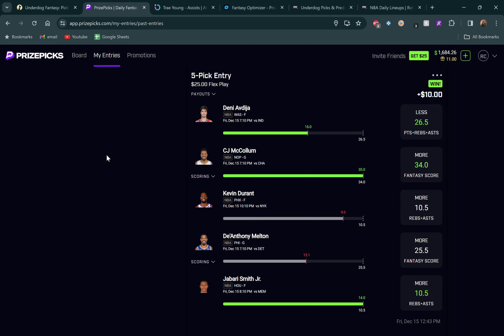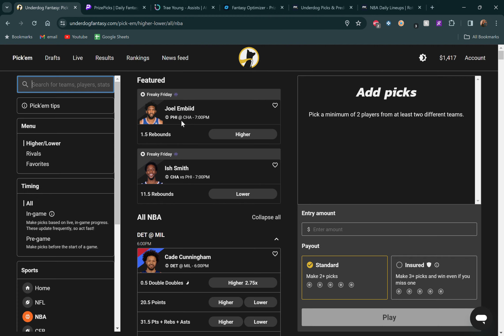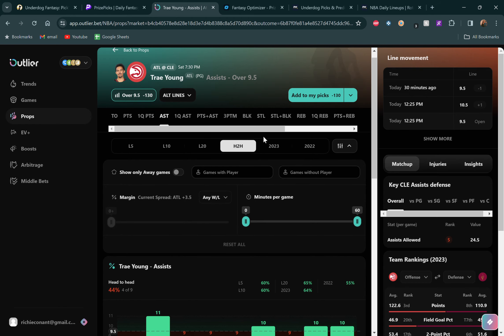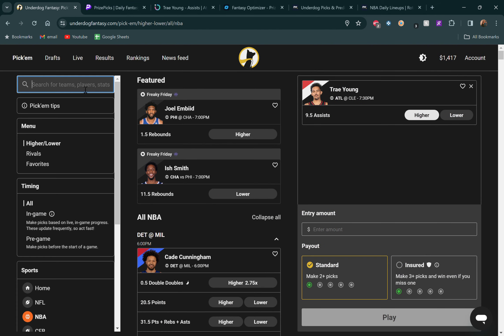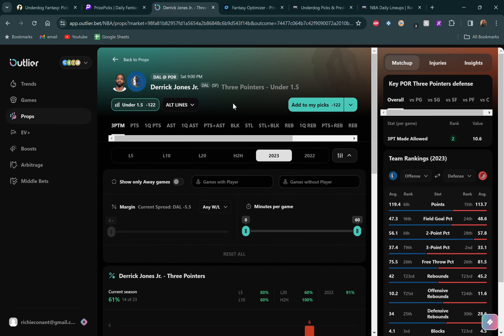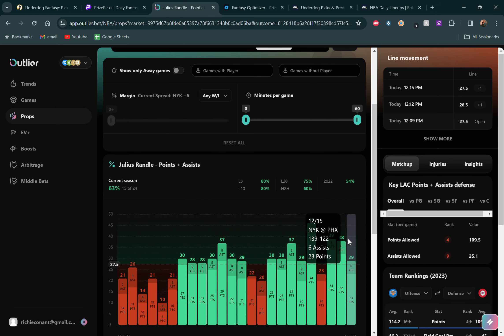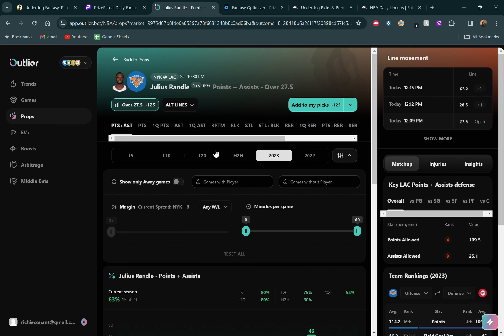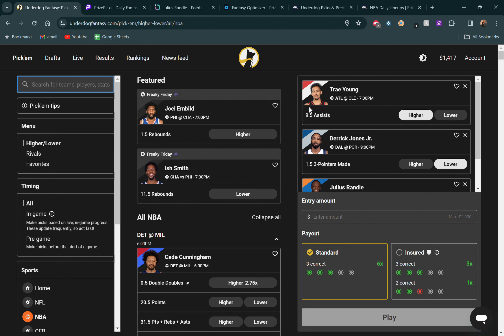NBA PRIZEPICKS + UNDERDOG TODAY | Saturday December 16 2023 | BEST BASKETBALL PICK’EM PROPS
Best NBA Pick’em Entries for PrizePicks + Underdog Today (Saturday 12/16/2023)!

DISCORD is Here! - The discord is FREE to join and we post our daily free picks as well as a community pick that we vote on each day! If you want access to ALL of my entries on each platform as I make them, join the “RichClub” which has a 7-day free trial (I believe your discord account must be at least a week old to get access to the trial). Note: I highly recommend signing up using a desktop because if you do it through your iPhone they will upcharge $7!

SIGN UP FOR PICK’EM
Underdog: 100% deposit match up to $100 + new player free square! or use code RichPicks

Get your picks in quick! Lines are always moving and changing so try to get them in as quickly as possible!

Good Luck! Let's make some money together!